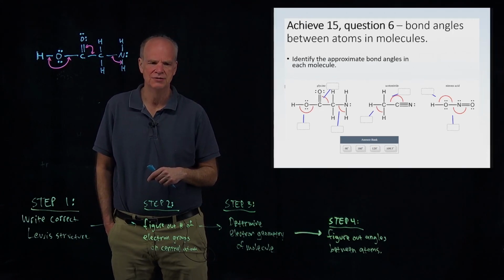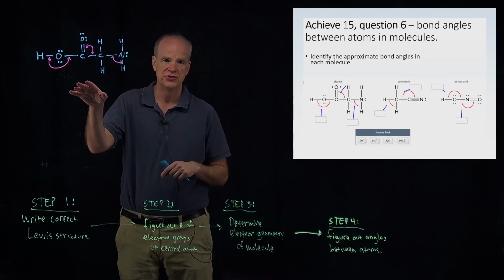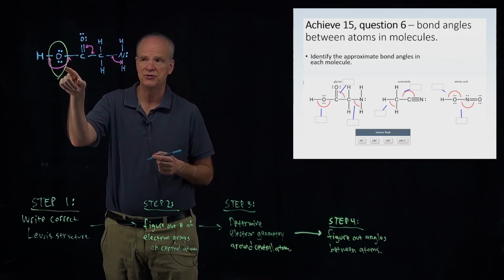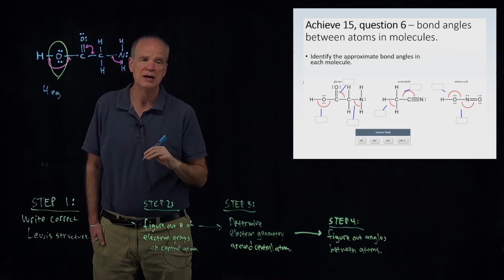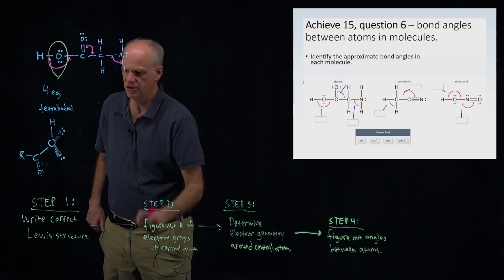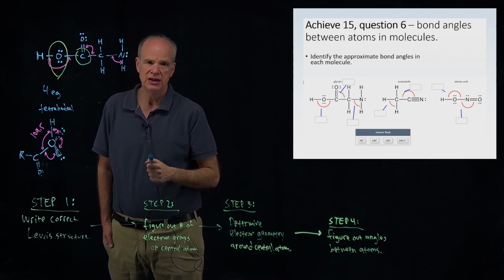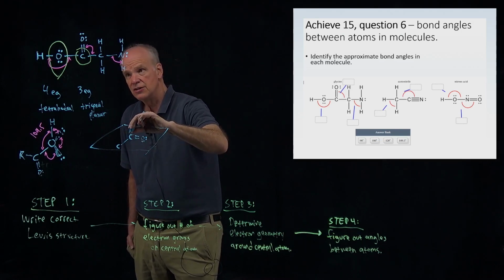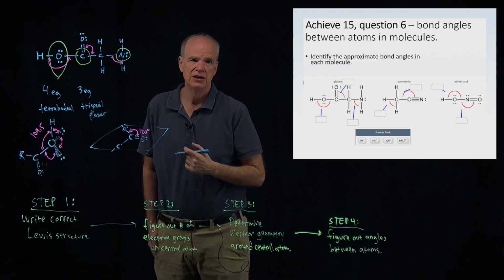Achieve 15 question 6 (angles between bonds in molecules, #2)